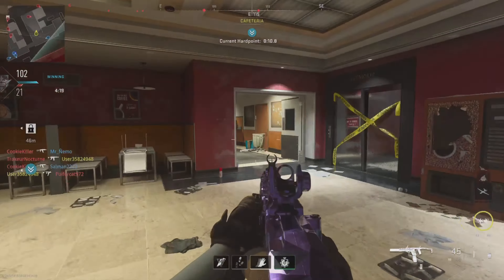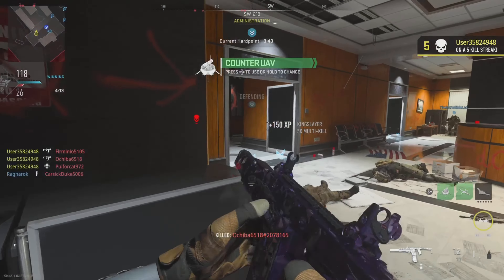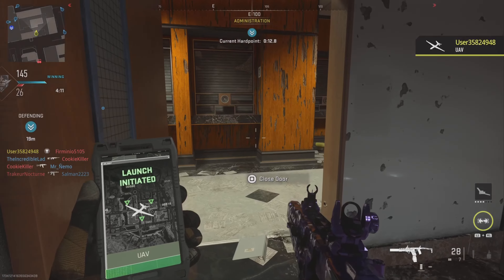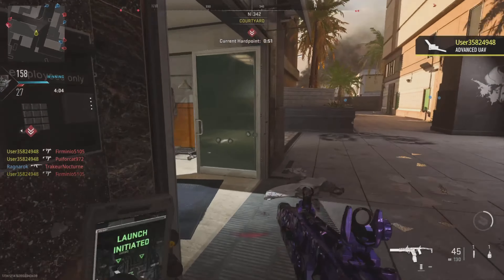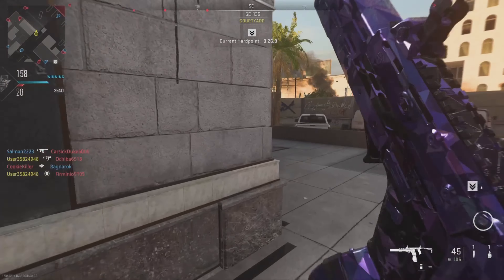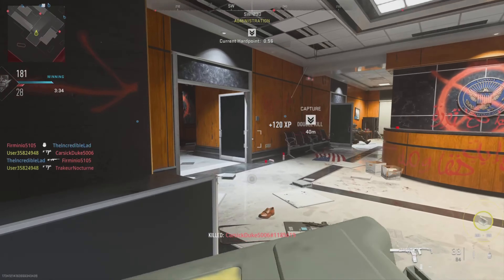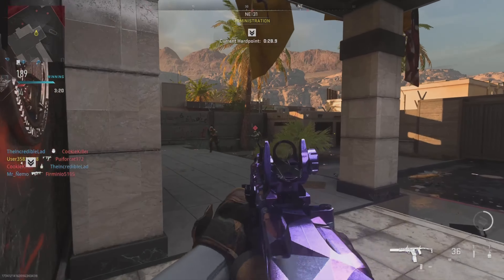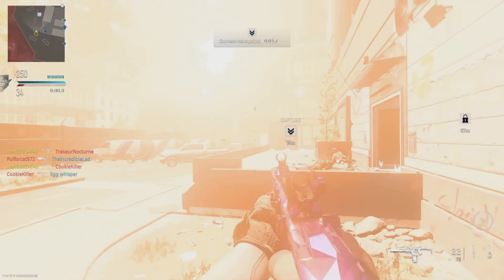MGB NUKE With The POLYATOMIC VECTOR ( FENNEC 45) | Class Setup | Modern Warfare 2 Nuke Series EP26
Welcome to the NUKE SERIES where I will be attempting to get a nuke with every single weapon in Modern Warfare 2 with the polyatomic camo. In this video I will be getting a nuke with the FENNEC 45 also known as the VECTOR. I hope you enjoy the gameplay and I hope the class setup helps you do better!

LOADOUT

ATTACHMENTS & TUNING

Rear Grip - FENNEC STIPPLED GRIP ⬆️ 0.99 | ⬅️ 0.28
Stock - AGILE ASSAULT-7 STOCK ⬆️ 2.58 | ⬅️ 1.08
Barrel - FORGE TAC NINJA ⬇️ 0.32 | ➡️ 0.09
Underbarrel - PHASE-3 GRIP ⬆️ 0.65 | ➡️ 0.4
Magazine - 45 ROUND MAG

PERKS

Tracker, Scavenger
Fast hands
Quick Fix

KILLSTREAKS

UAV
CUAV
ADVANCED UAV